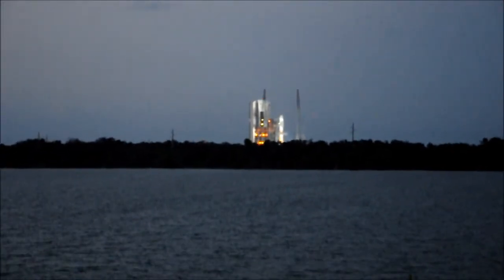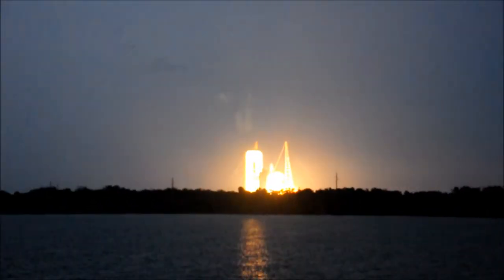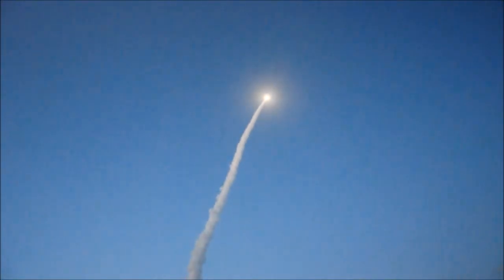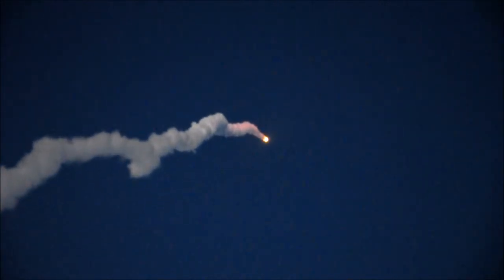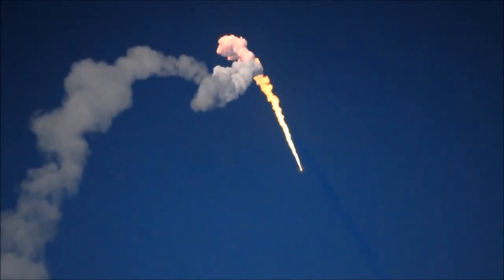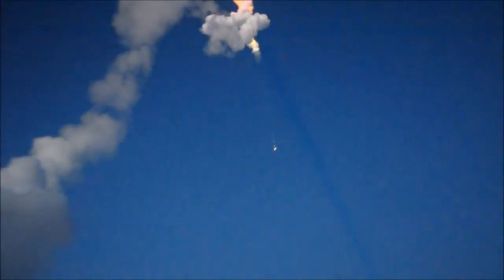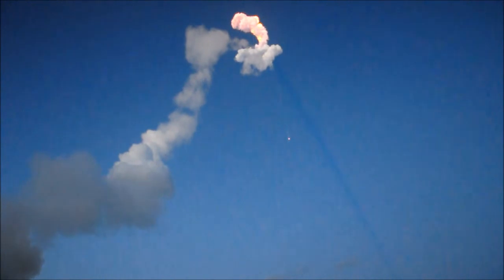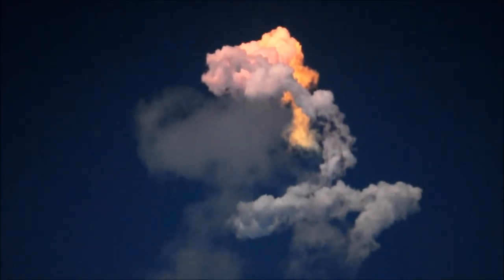Delta 4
Delta 4 Launch

Taken from 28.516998,-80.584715 (google maps those coords)